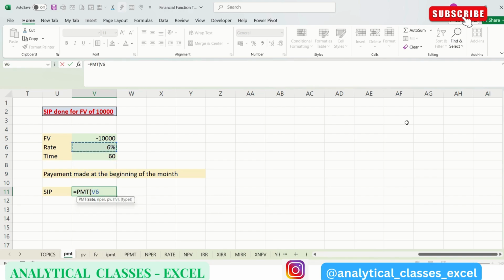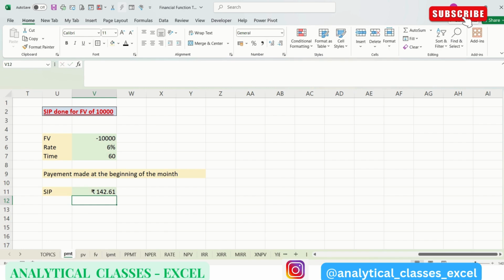How to Use the PMT Function in Excel in two ways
Excel Interest Calculation Function || How to calculate Cumulative Interest
Excel's 13 Text Functions||Text Manipulation Made Easy

pmt function
iexcel
excel tutorial
excel
how to use pmt function in excel
pmt
pmt function
excel pmt function
pmt function excel
excel pmt
pmt formula in excel
how to calculate pmt in excel
pmt in excel
emi calculator in excel
pmt excel
ipmt function in excel
ppmt functions in excel
tutorial
microsoft excel
how to calculate emi in excel
learn excel
pmt function excel youtube

ppmt function in excel
excel
financial functions in excel
excel pmt function
loan calculation in excel
excelgyan principal amount calculation in ms excel
loan emi calculation in excel
loan installment calculation in excel
loan interest calculation in excel
excelgyan loan calculation in ms excel
home loan emi calculation in excel
ipmt formula in excel
loan calculator
how to calculation loan
emi in excel
compound interest in excel
excel
compound interest in excel in hindi
excel loan interest functions in excel in tamil
excel pmt function
msme interest calculation in excel
daily interest calculation in excel
how to calculate interest on a loan in excel
interest rate calculation in excel
interest calculation in excel in hindi

text function
text function in excel
excel
text functions
microsoft excel
excel text function
text function in excel 2016
excel functions
text functions in excel
text functions in excel with examples
text function excel
excel 2013
excel 2016
excel if function
ms excel
excel tutorial
text formula in excel
function

sum function
sum
function

excel tutorial
excel
microsoft excel tutorial
microsoft excel
learn excel
excel tutorial free
excel tutoring
excel for beginners
excel 2019
excel 2016
excel basics
ms excel
basic excel tutorial
excel formulas
excel training
tutorial
basic excel
excel 365
excel tutorial 2024
excel tutorial
excel
microsoft excel
learn excel
excel 2019
excel 2016
excel basics
excel training
excel
shortcut keys
excel shortcut
microsoft excel
excel keyboard shortcut keys
keyboard shortcuts